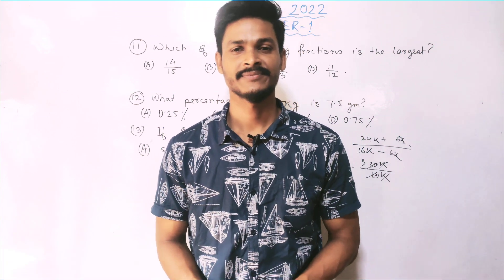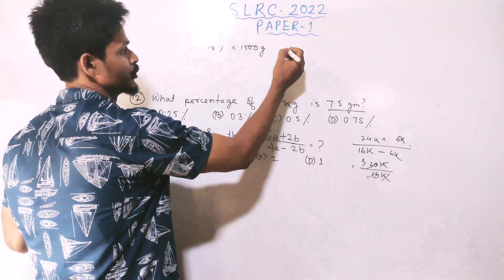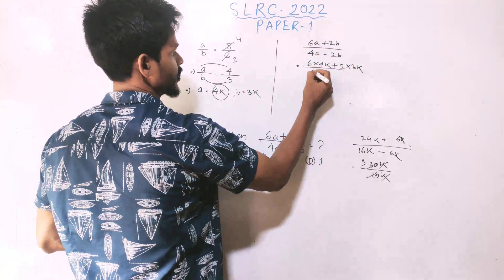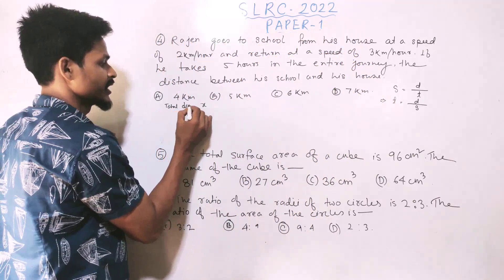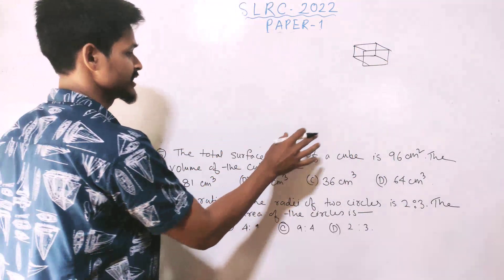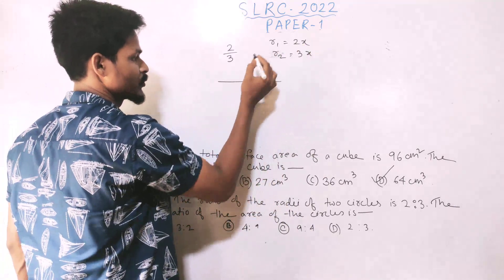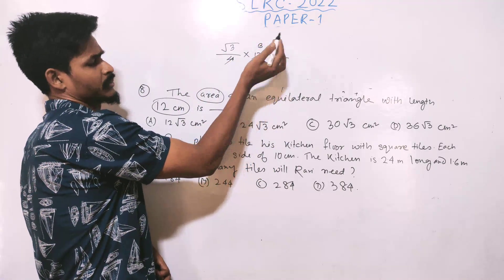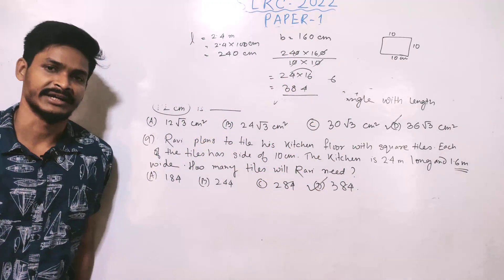Assam Direct Recruitment 2023 ADRE 2.0 | Complete Maths | Previous Year Paper | 2022 Paper 1 Solved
Assam direct recruitment 2023 ADRE 2.0 complete syllabus of maths will be covered in this channel.